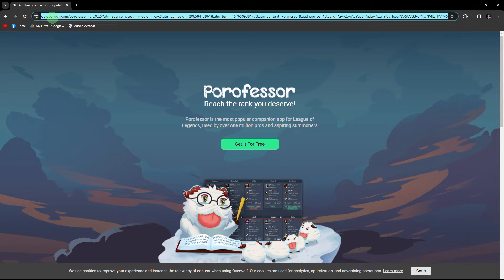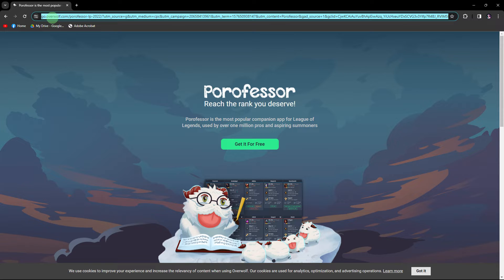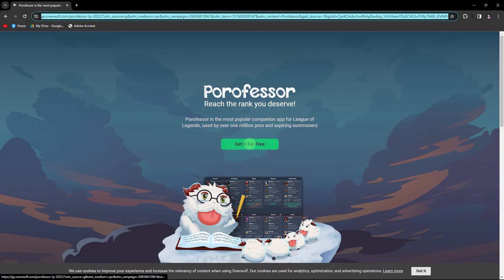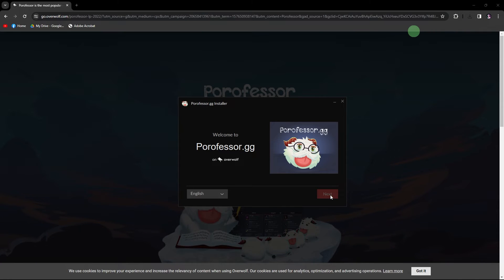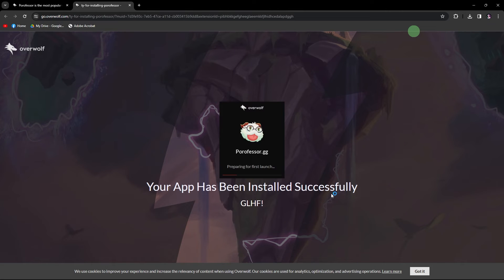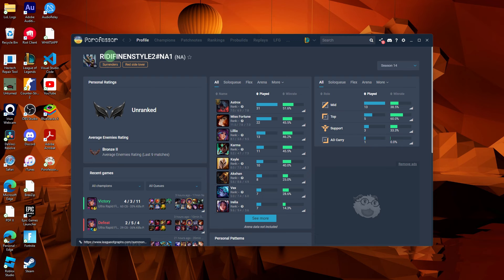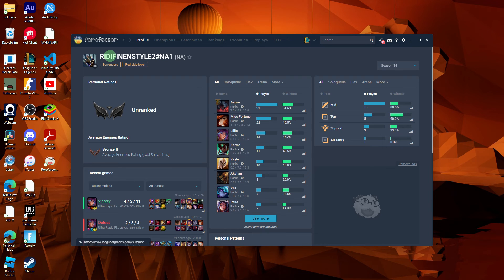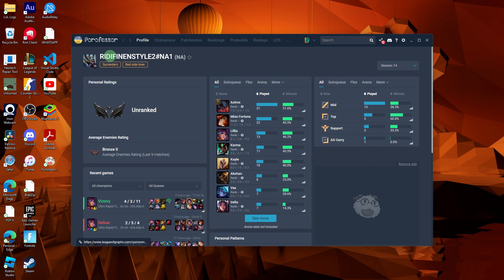How To Install Porofessor (Quick Guide)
This video will show you how to install Porofessor. You can follow along as we show the steps to get the Porofessor software and install it onto your PC.